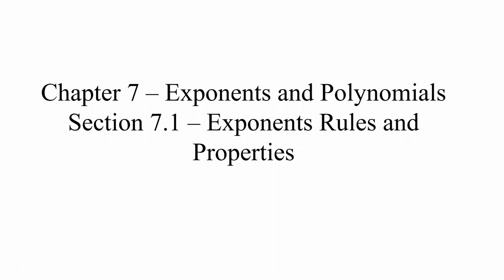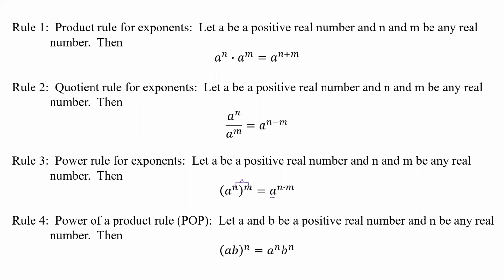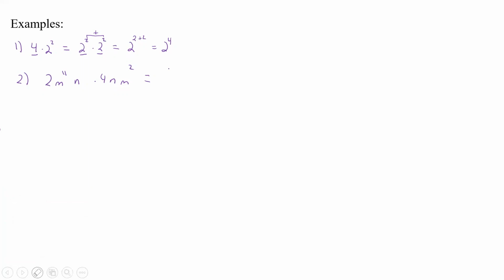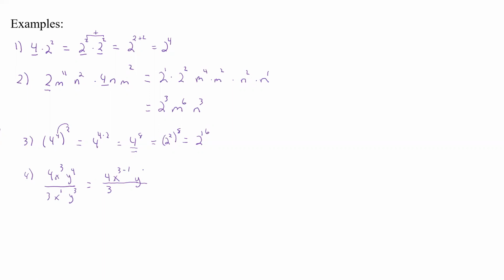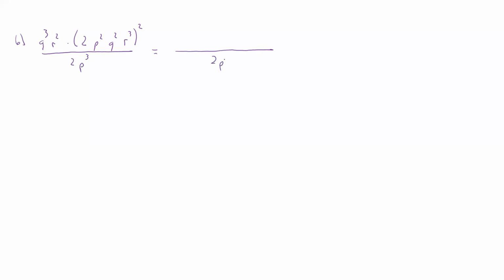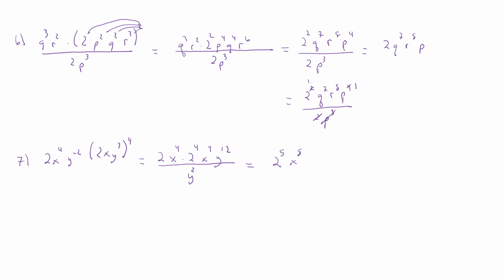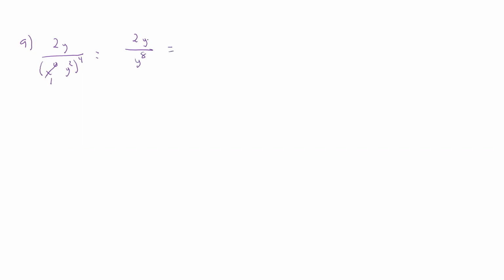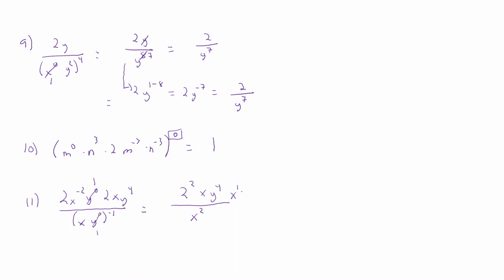7.1 Lecture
Lecture:  7.1 Exponents and Polynomials